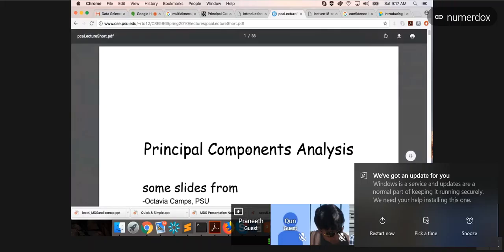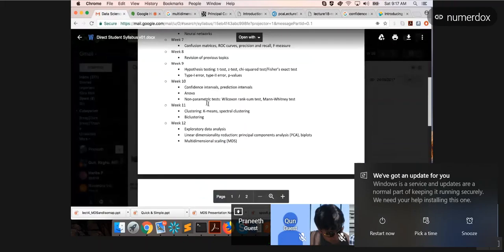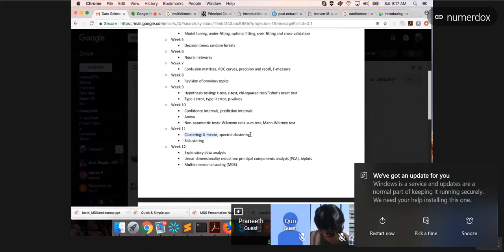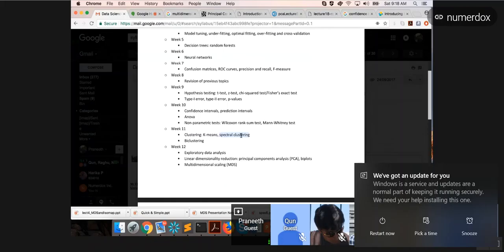Data Science and Machine Learning Lecture 12 (B002)